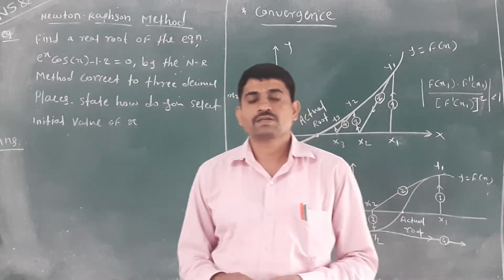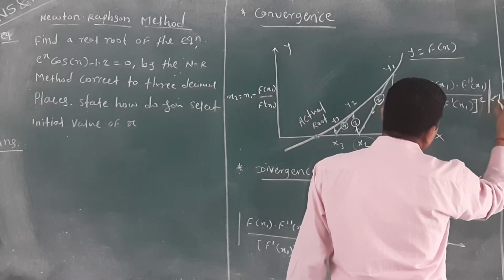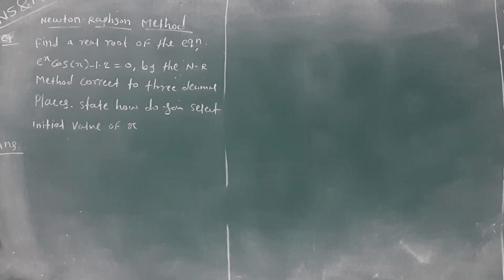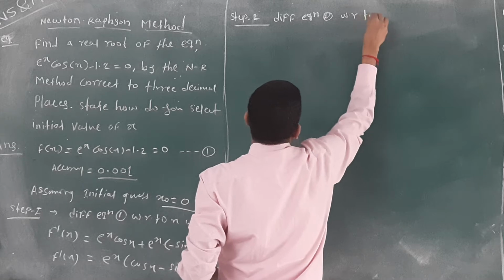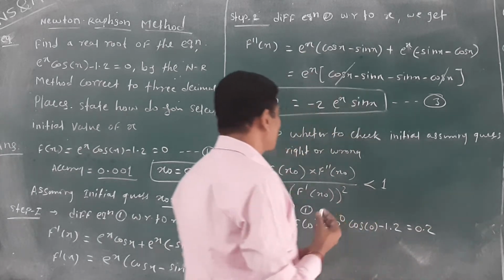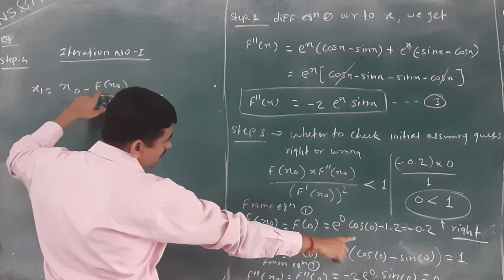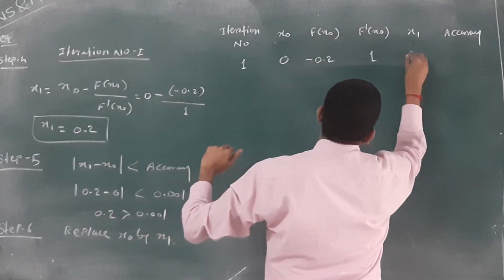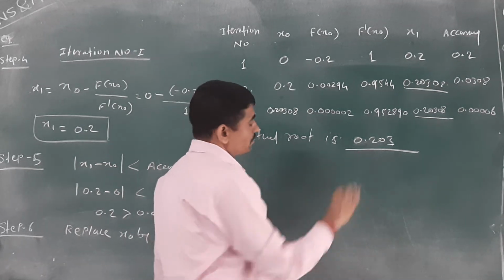N & SM Numerical on Newton Raphson Method Convergence 11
Hello friends in this lecture I have covered theory of Convergence and divergence also I have covered numerical on Newton Raphson Method if initial guess is not given